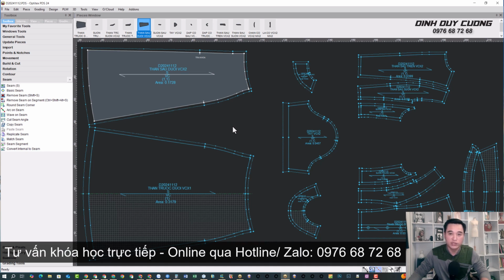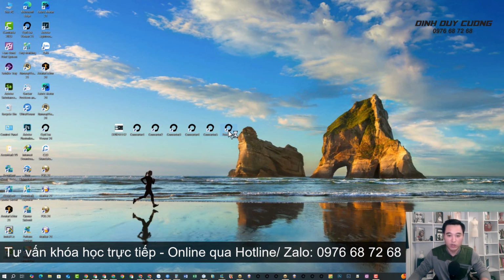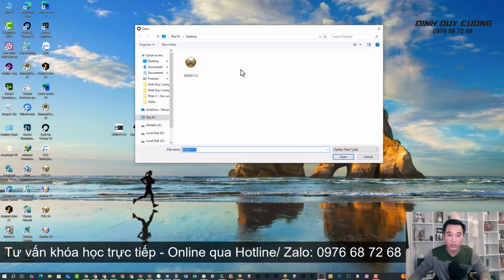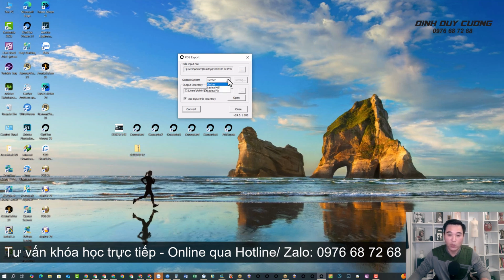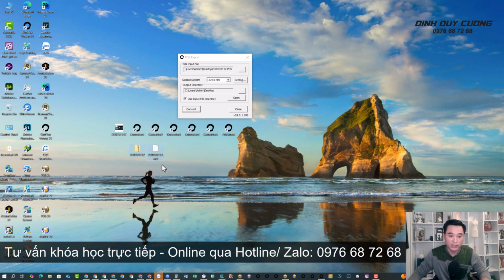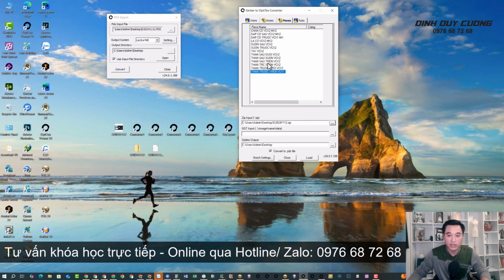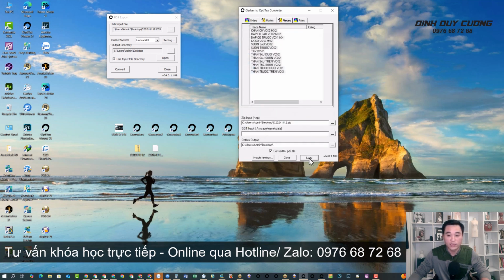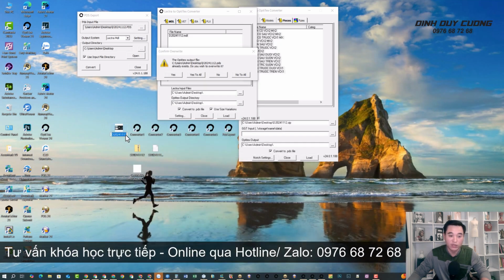Convert Patterns Between Gerber, Lectra & Optitex Fast and Easy Workflow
Learn how to convert patterns between Gerber AccuMark, Lectra, and Optitex quickly and accurately. This tutorial covers essential steps for maintaining pattern integrity, avoiding data loss, and ensuring compatibility across different garment CAD systems. Ideal for pattern makers, CAD technicians, and apparel production teams working with multiple software platforms.